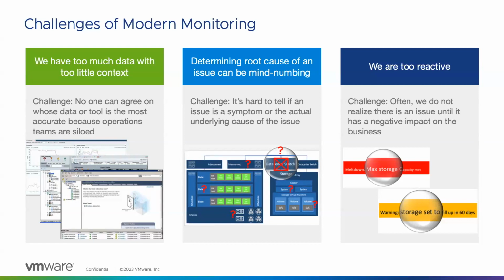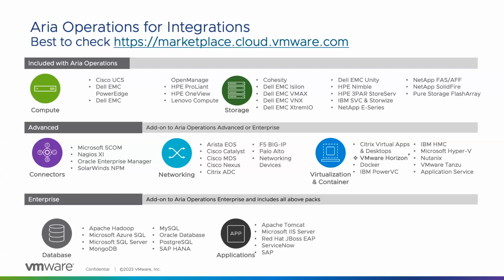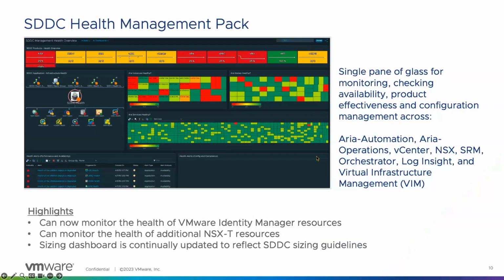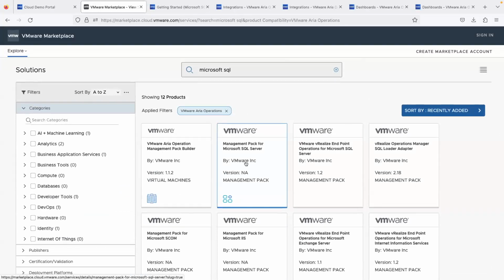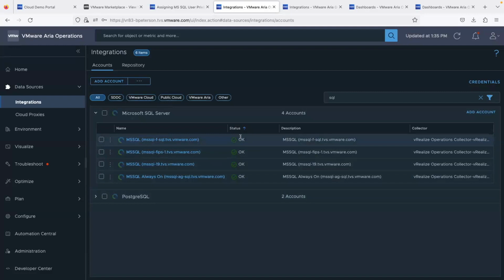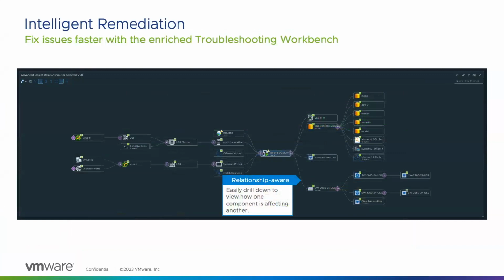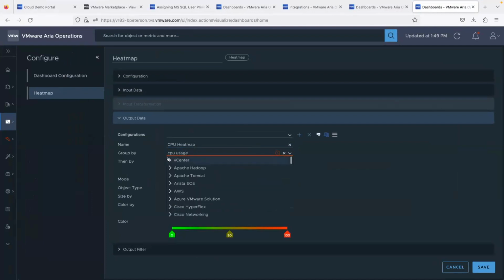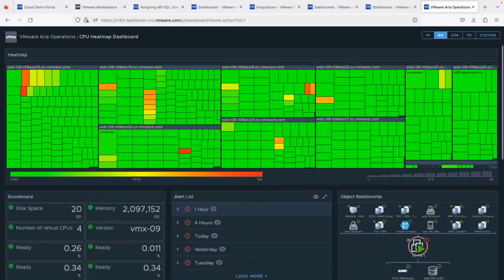Install and Configure Management Packs and Dashboards in Aria Operations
In this powerblock, @Joseph DiBella and Deepak Gianchandani (@dgianchandani), Cloud Management Solutions Architects at VMware, will dive deep into how you can customize Aria Operations to better monitor and manage your own unique environment. Out of the box, Aria Operations is able to provide valuable insights, metrics, and alerts, but to truly unlock the potential of Aria Operations we will want to tailor Aria Ops to track your own distinct KPIs, unique footprint, and reoccurring alerts.
This powerblock we will learn how we can create custom dashboards, install management packs, and create alerts in a succinct step-by-step process. By the end of the session, you be an expert in data center management with the knowledge necessary to tailor Aria Operations for your own unique experience.